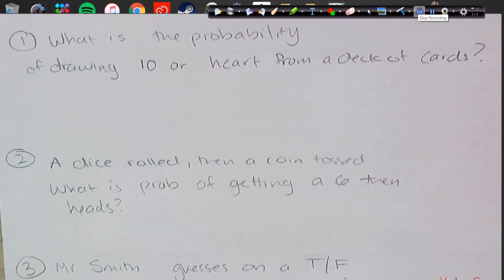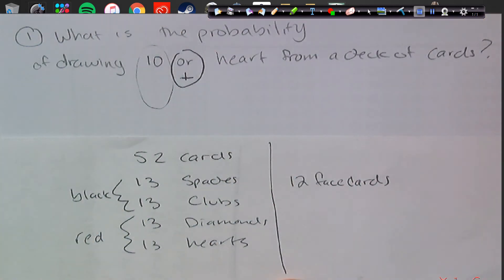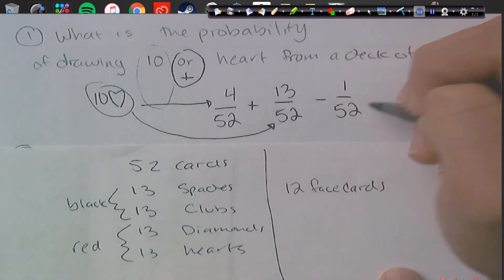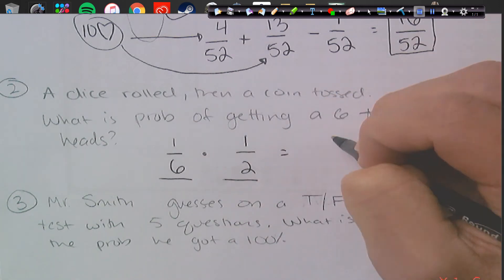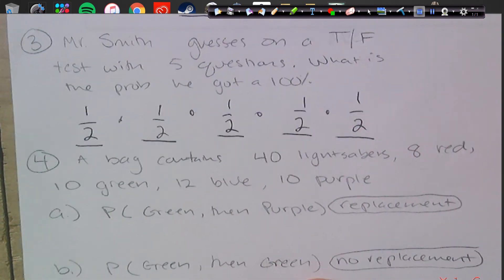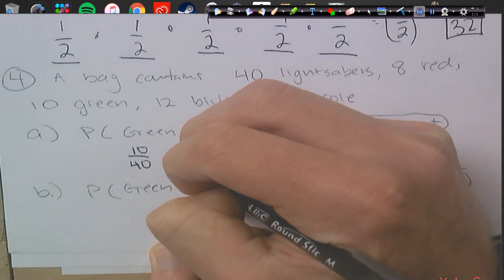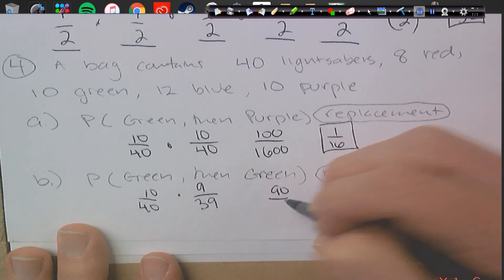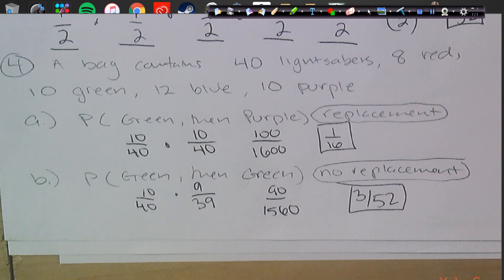Probability Review 1